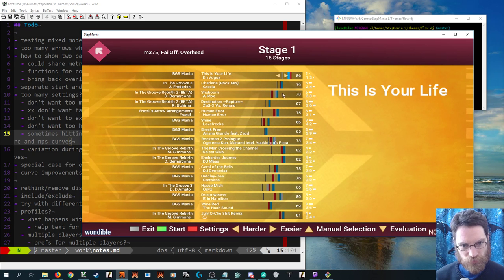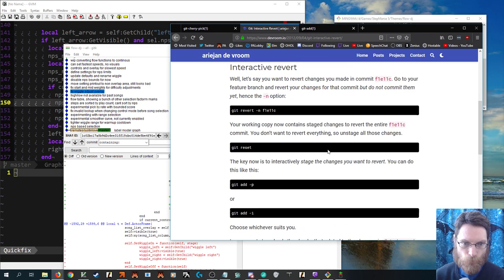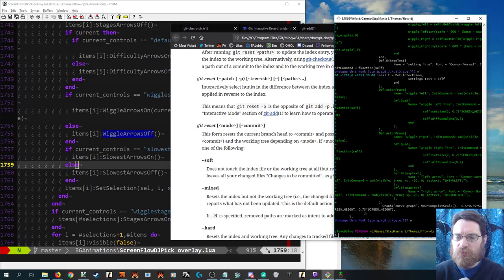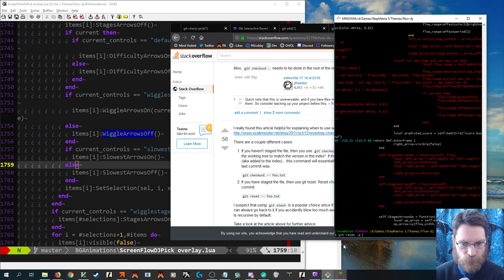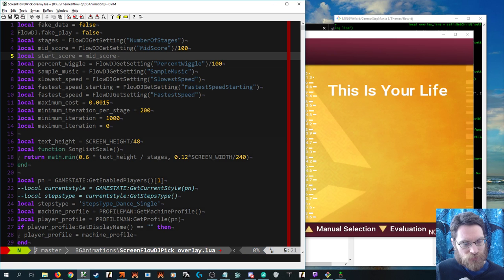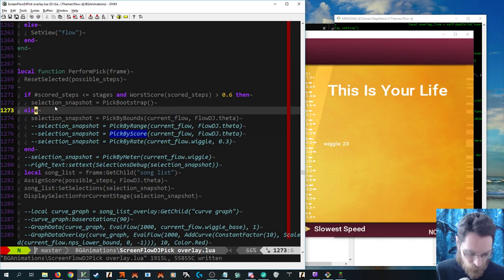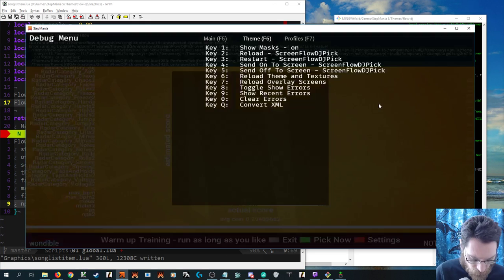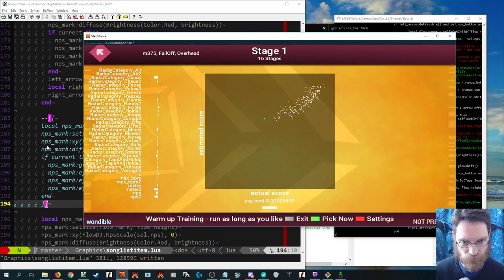Lua; Settings and sharing graphic metrics